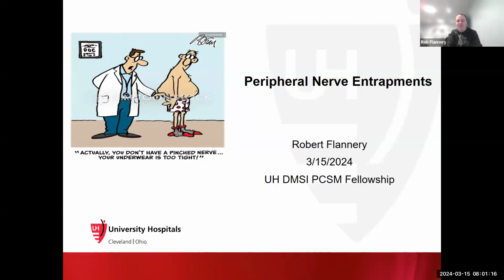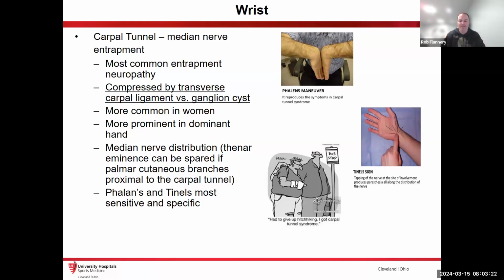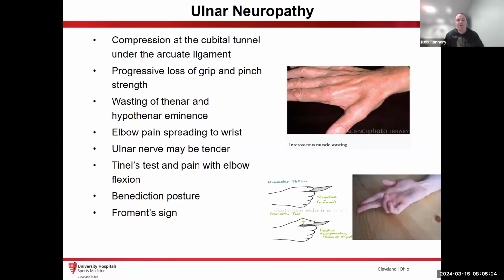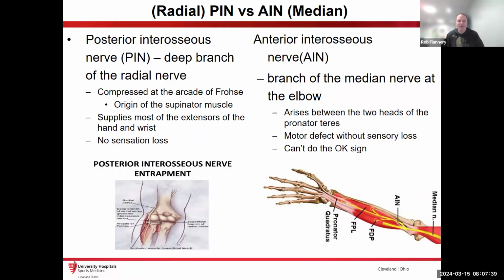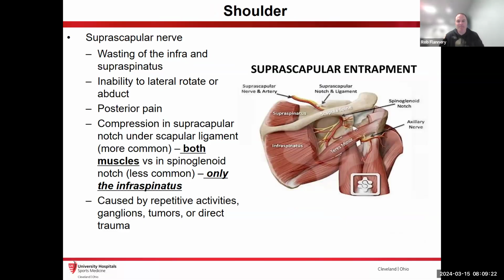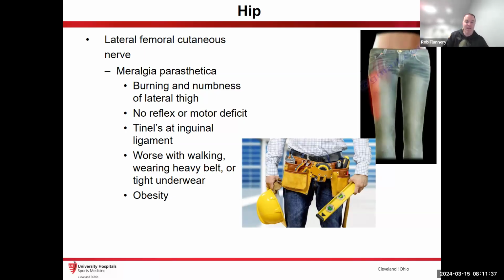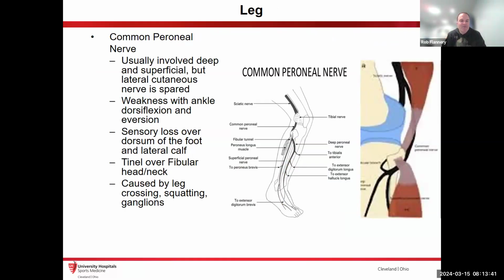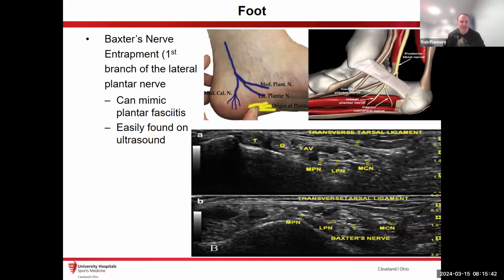Peripheral Nerve Entrapments Flannery